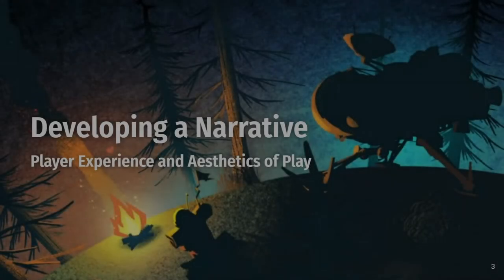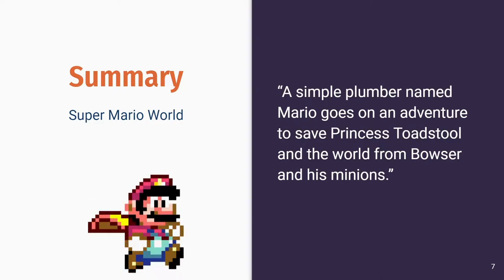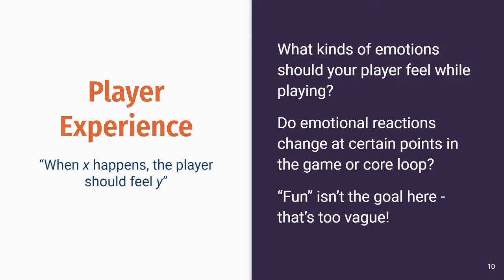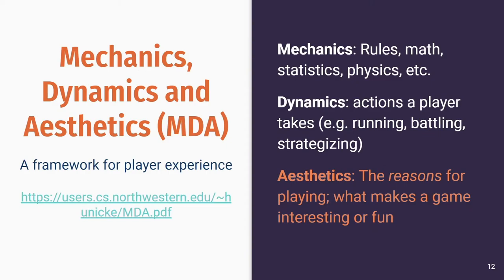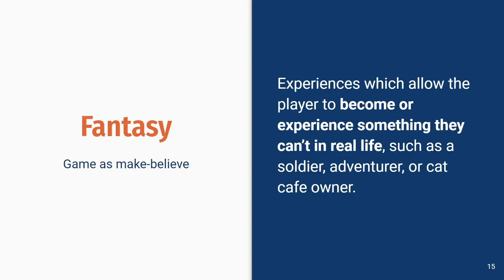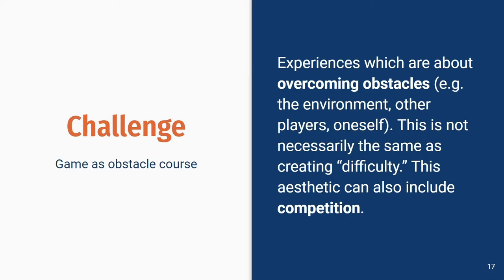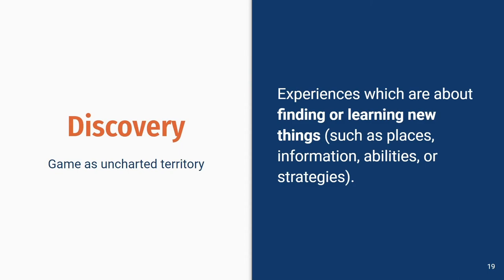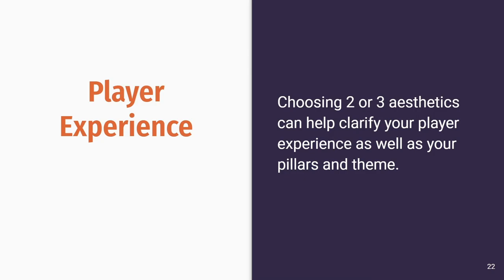GAME257 - Lecture 5: Player Experience